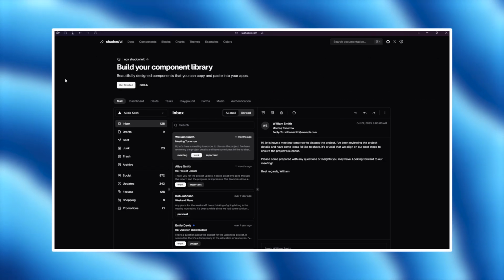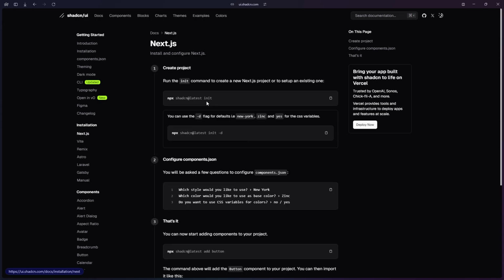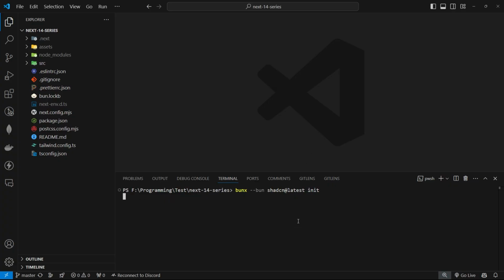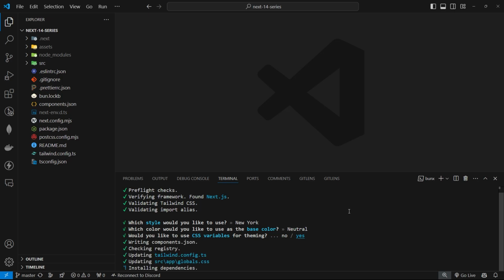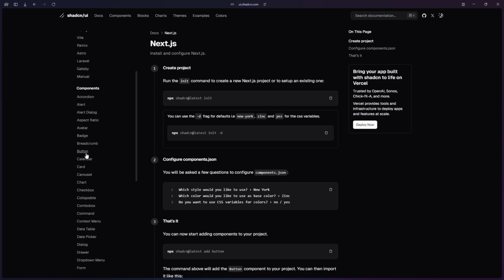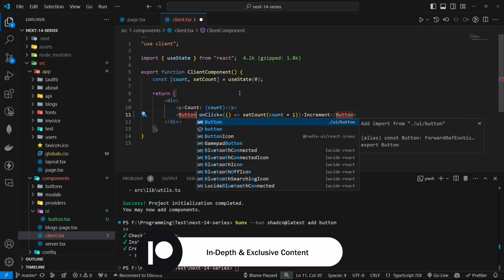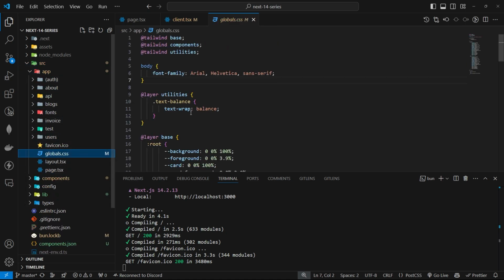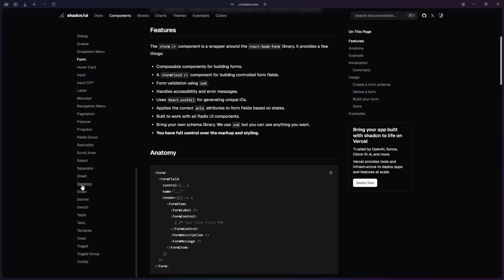#10 - Stylizing Your App with ShadCN UI | Next.JS 14 Series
Thanks!